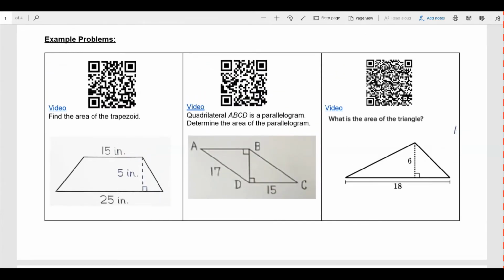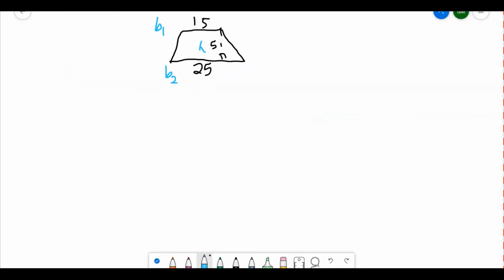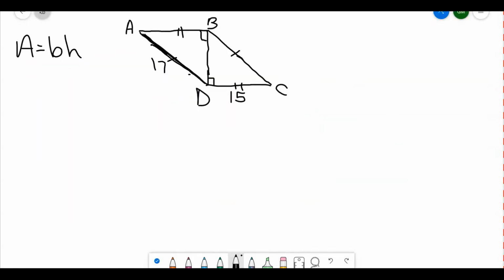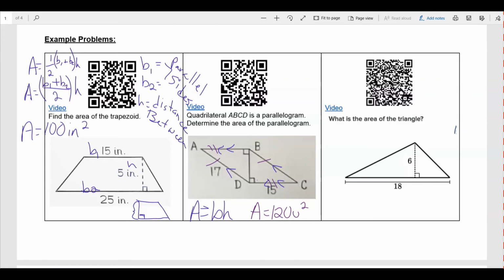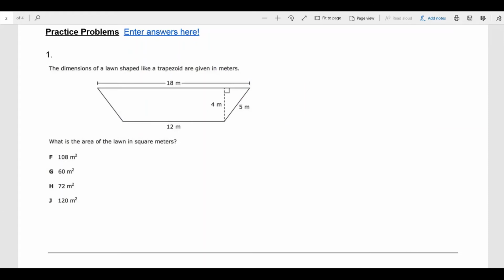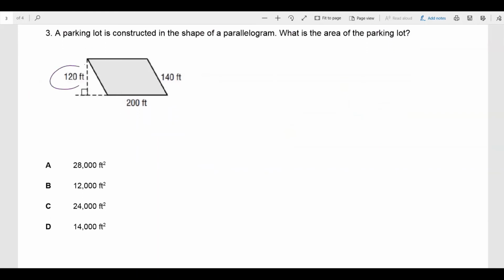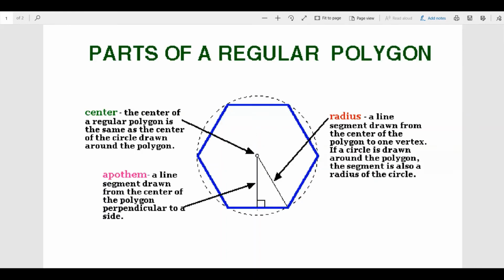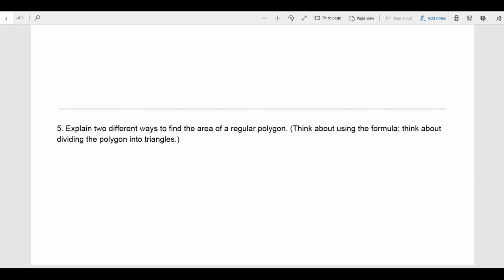Week 5 examples